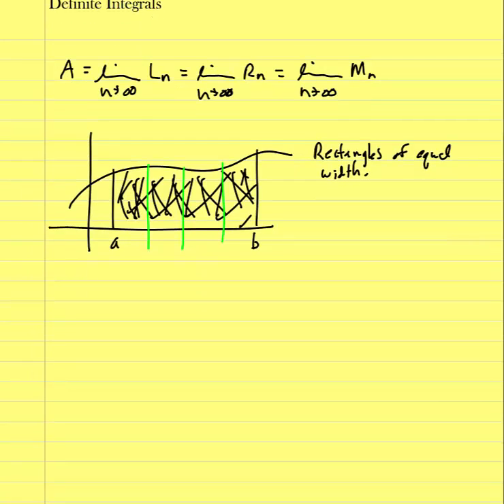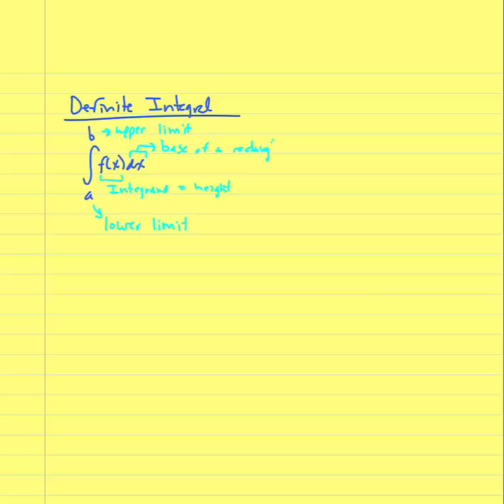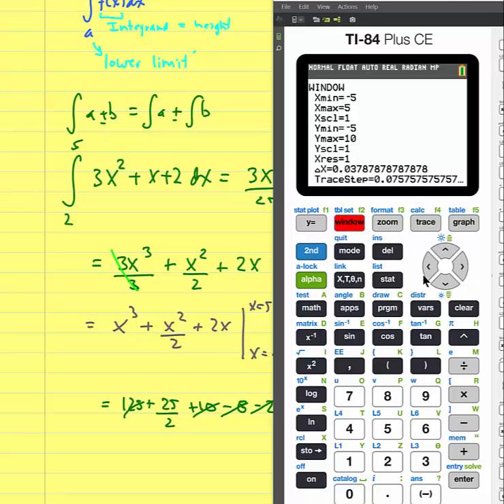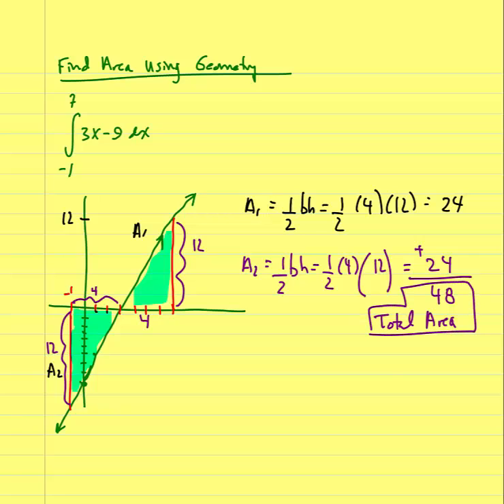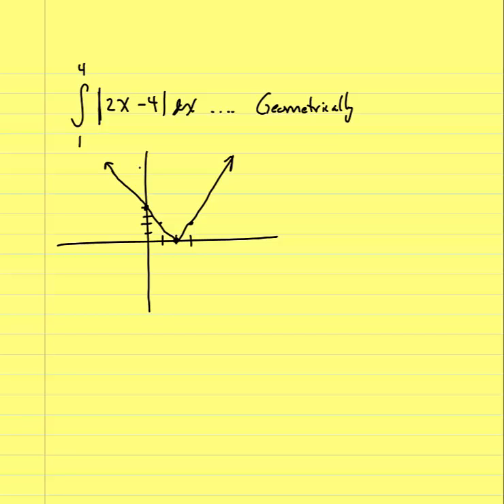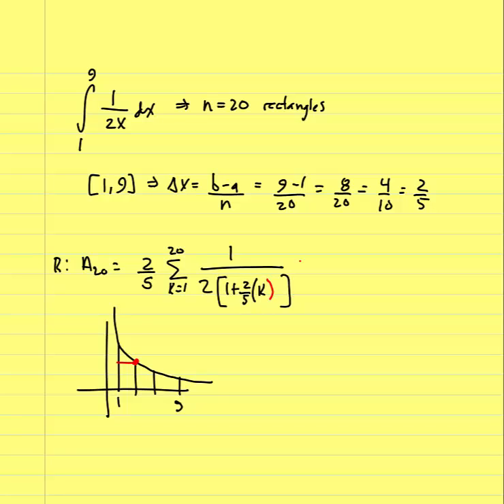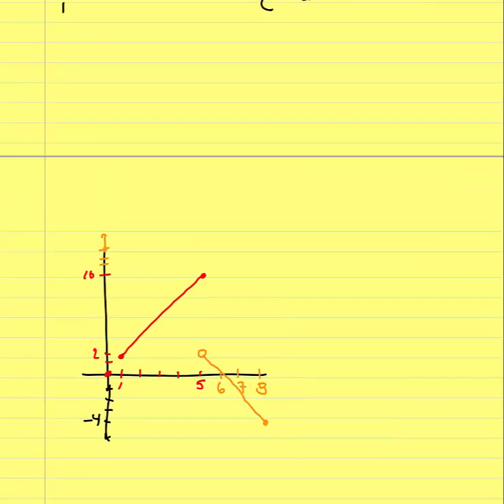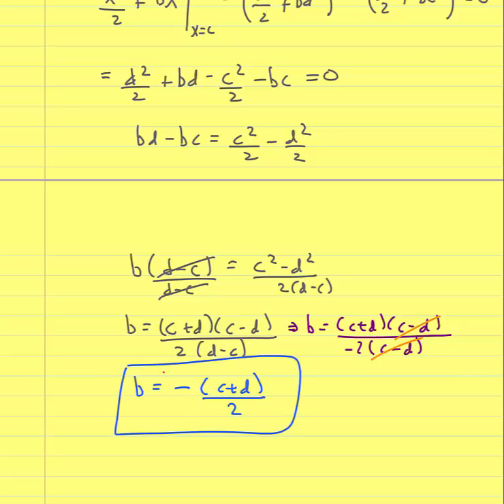5.2 - Definite Integrals